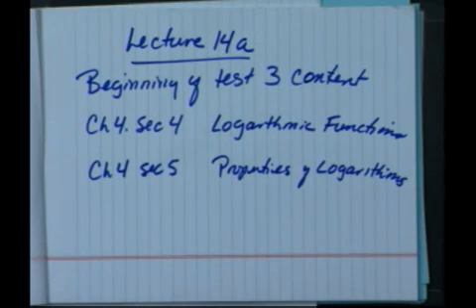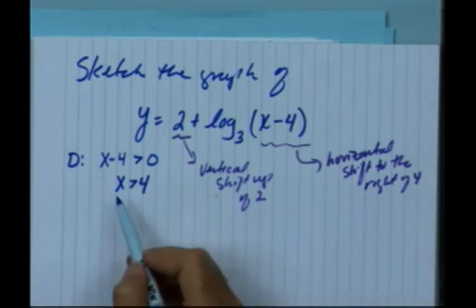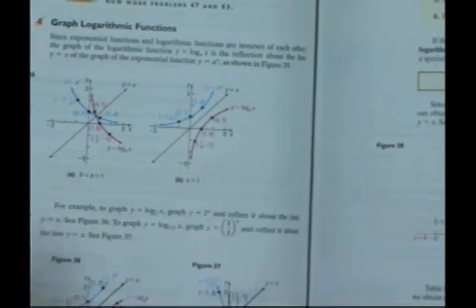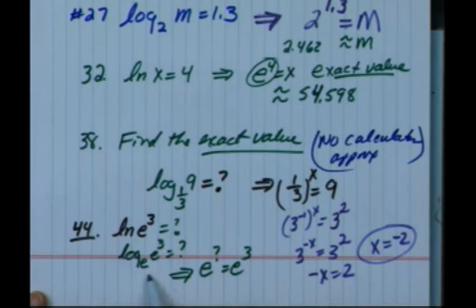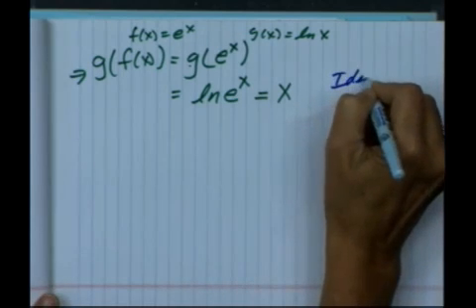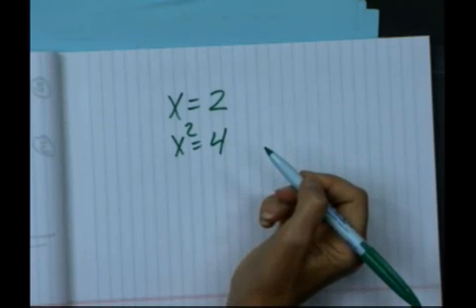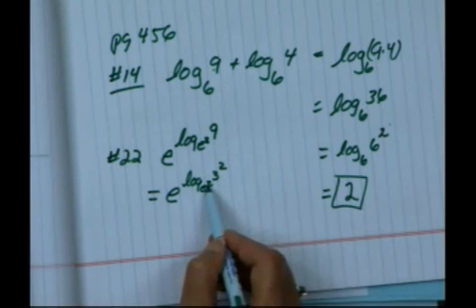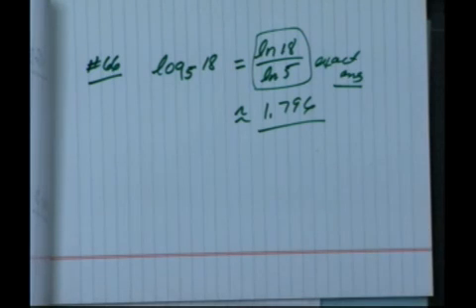Pre-Calculus MA107 Lecture14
Pre-Calculus MA107 Logarithmic functions